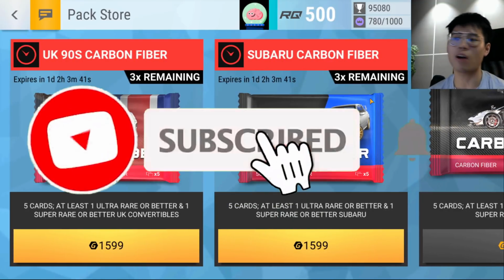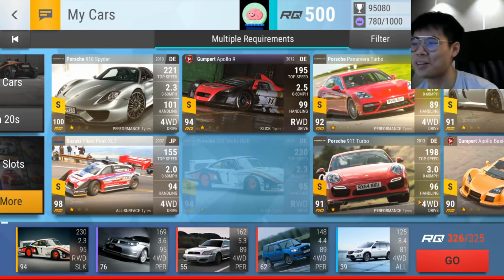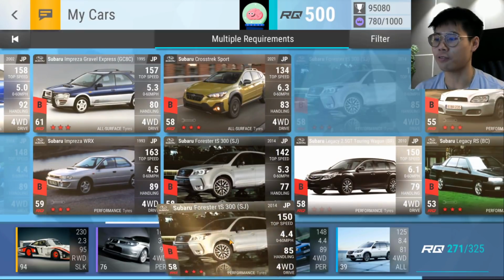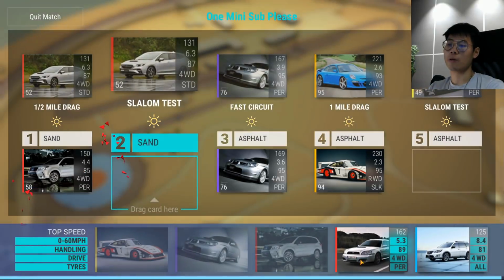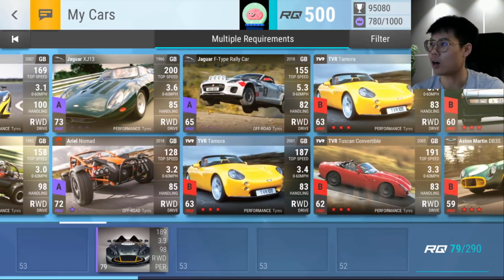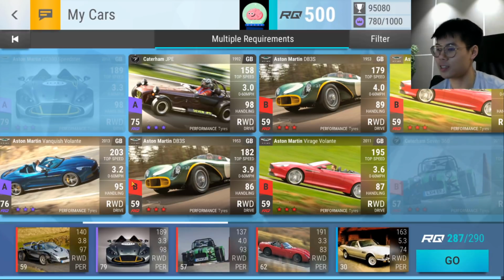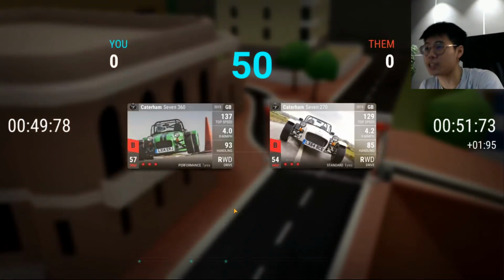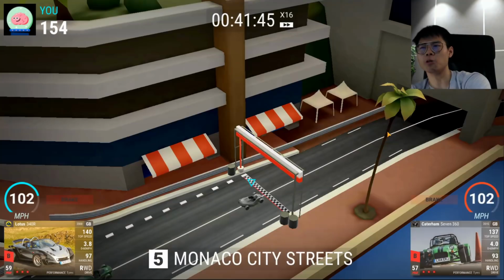TOP DRIVES | USING MY JPT INVESTMENTS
🎵 Track Info:

Title: Good Evening
Artist: Amine Maxwell
Genre: Hip Hop & Rap
Mood: Calm